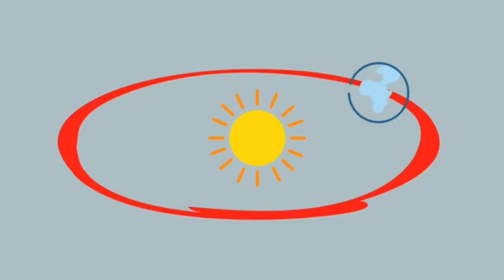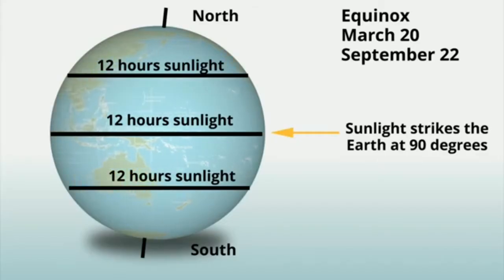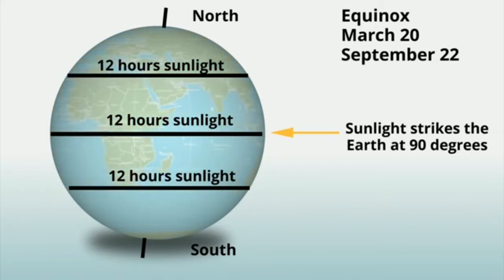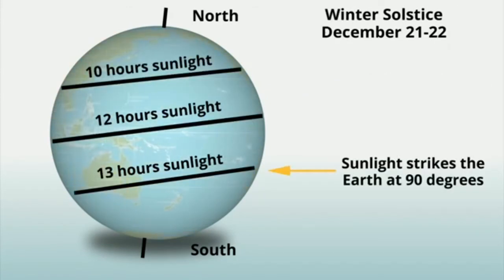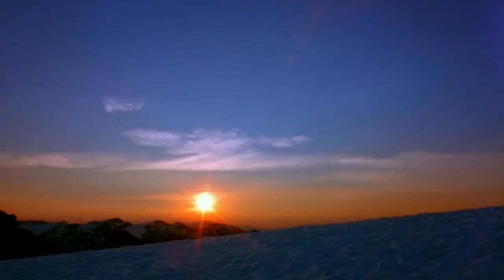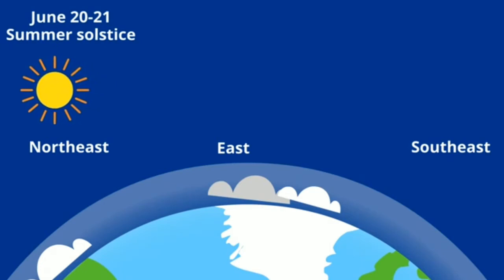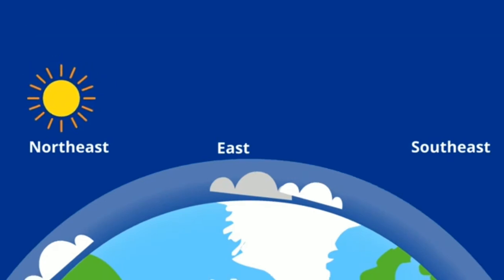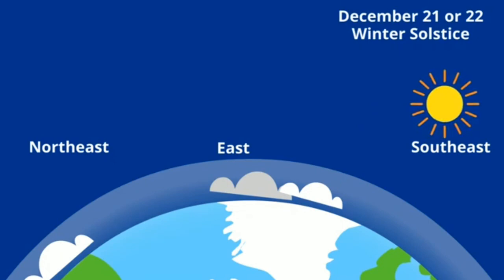Solistic , season cause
Chapter 3 of Geography Motion of the Earth main topic solistic